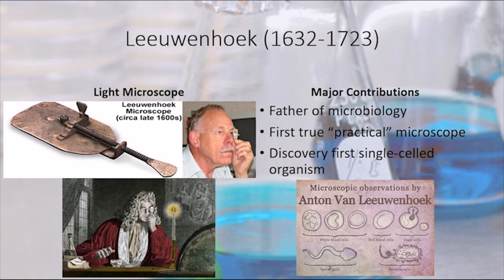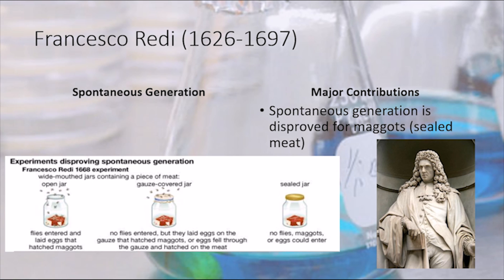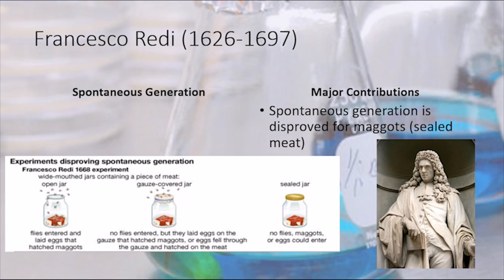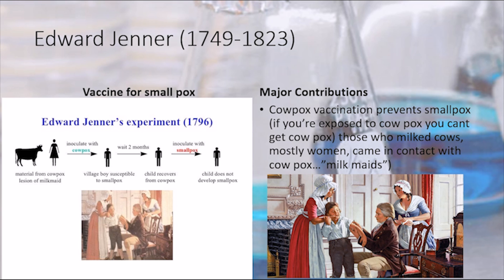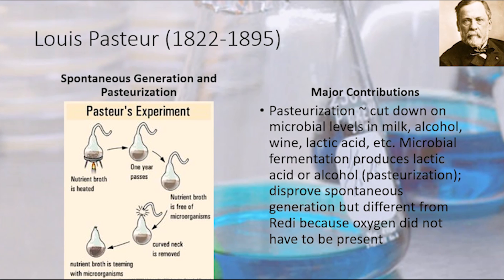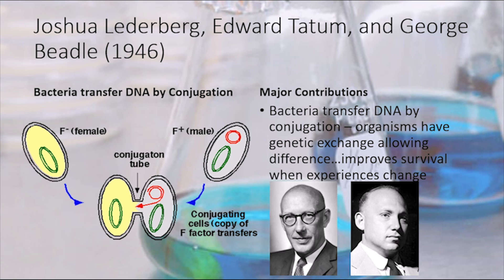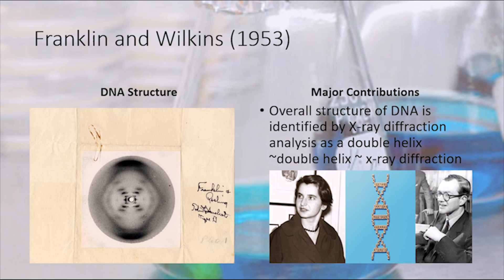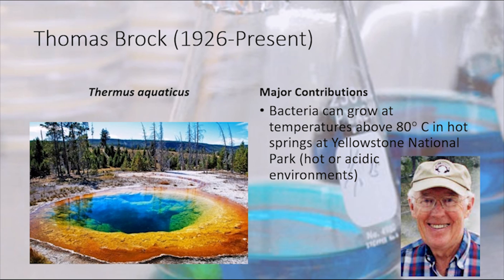The Important People of Microbiology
This is "Part 1" of the series i will be making on what you will need to know when taking microbiology.
Below is a comprehensive list of websites in which I gathered information for the video:

I wanted to keep the video short so I left out 2 people:
Hans Kreb (The tricarboxylic acid cycle is discovered- (how sugars are processed and used by organism); Krebs cycle – conversion of energy)
Costerton(Biofilms are a major form of existence of microbes (plaque on your teeth is an example of a biofilm) ~conglomerate of organisms that produce sticky sugars difficult to kill)